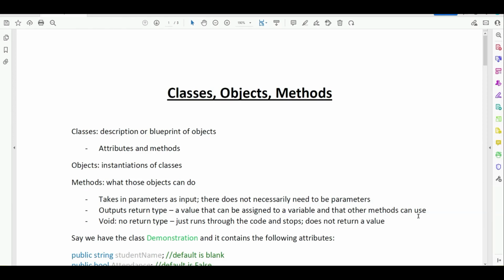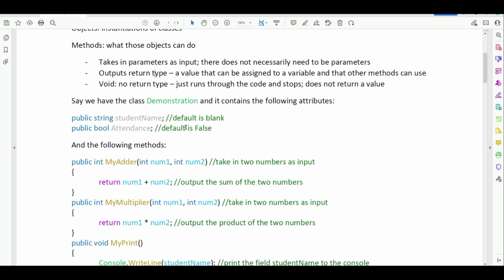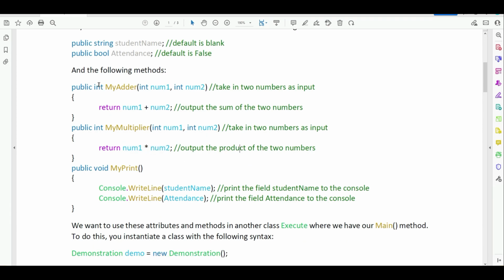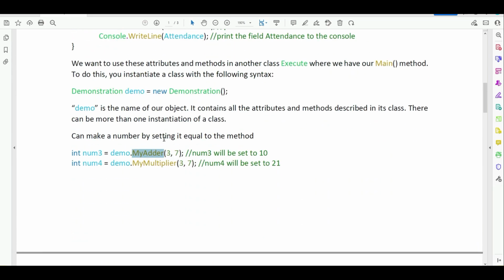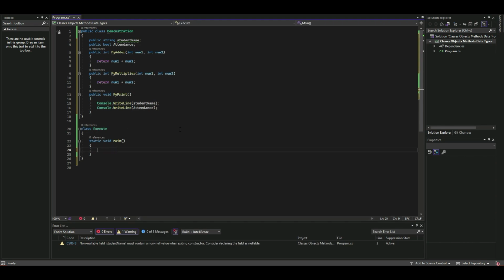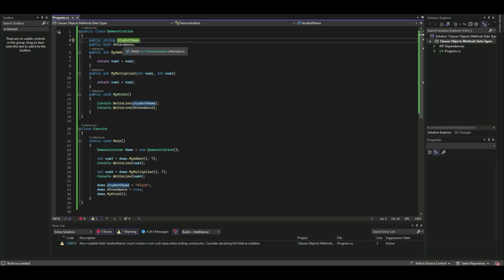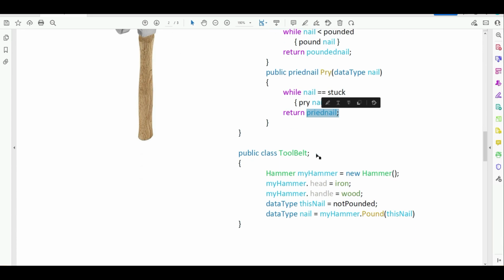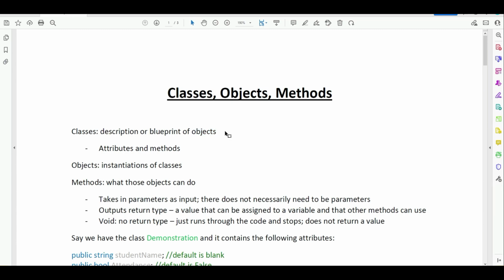Classes, Objects, and Methods | Coding in C#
Classes are descriptions of objects with attributes and methods; objects are instantiations of classes; and methods are what objects can do.

Other places you can find content from me:

Amazon - Author Profile

Incarnate: Existence
Incarnate: Essence
Incarnate: Schism